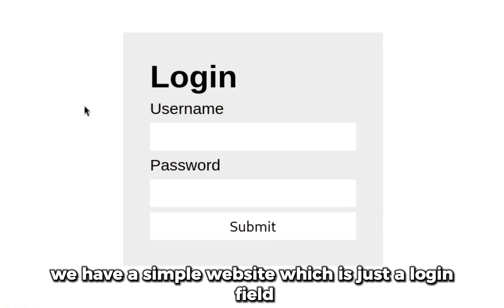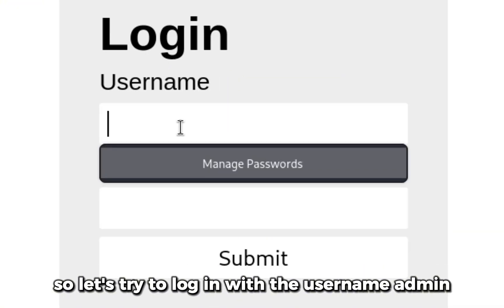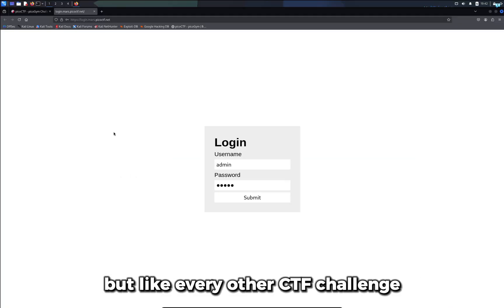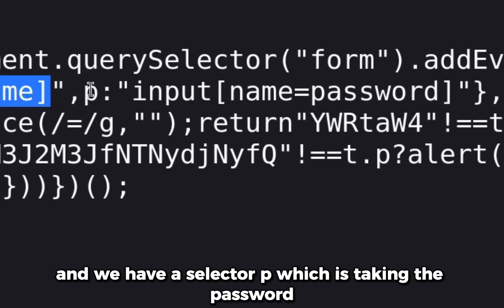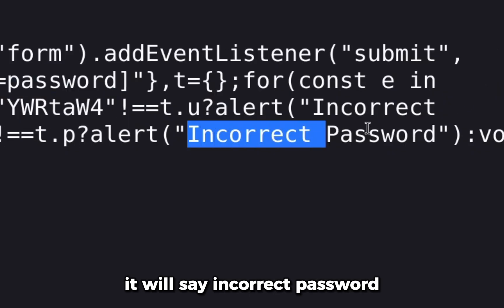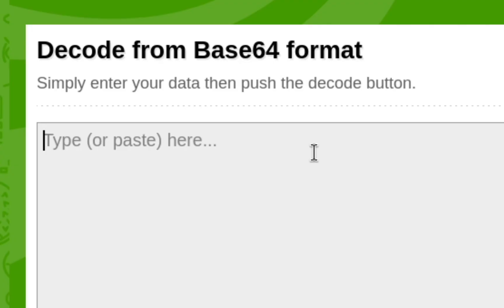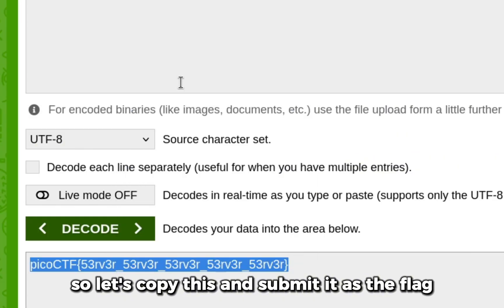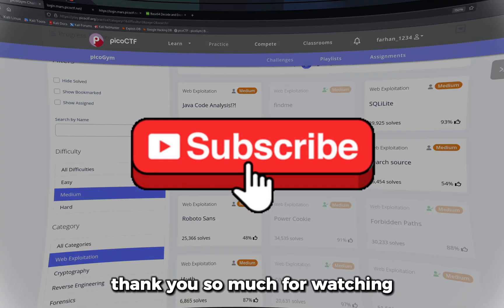How Hackers Find Passwords in Hidden JavaScript Files | picoCTF - Login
In this video, I break down the picoCTF login web exploitation challenge step-by-step. This medium-level task teaches how inspecting client-side code can reveal hidden information such as encoded data inside JavaScript files. By examining the page source, locating Base64-encoded values, and decoding them, we uncover the flag. This walkthrough is great for beginners learning web security fundamentals, source code analysis, and common CTF techniques.